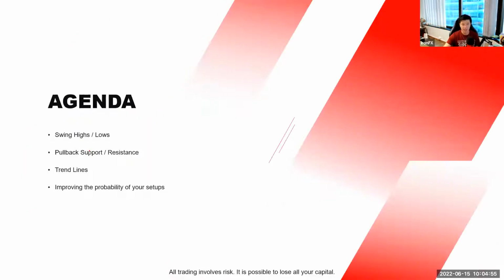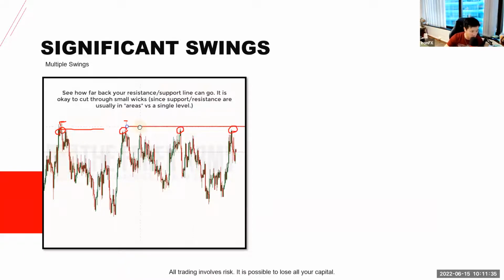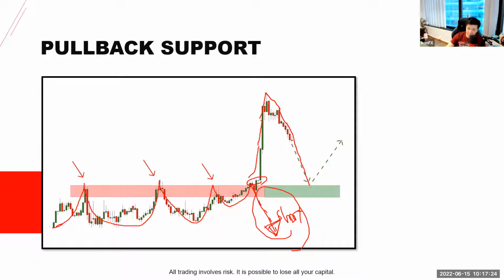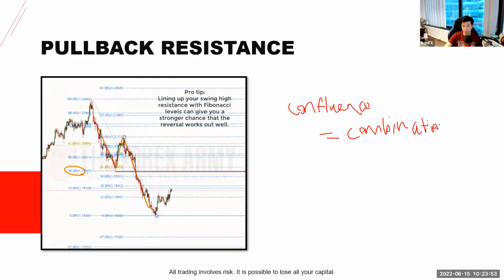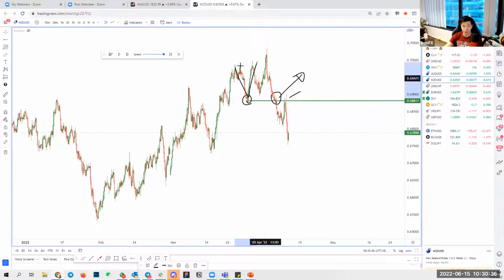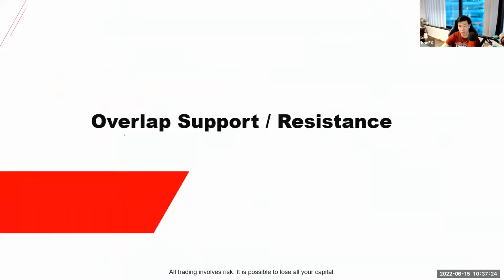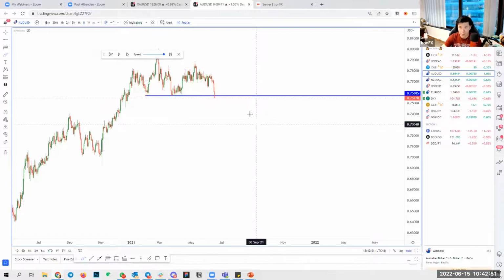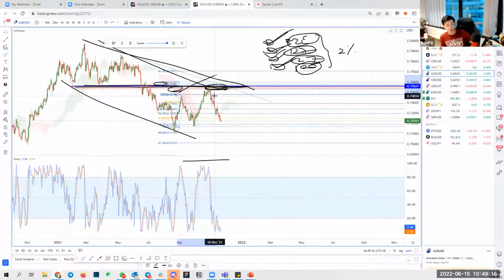Support & Resistance (1/2): Pullbacks, overlaps and swings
This webinar will cover the following topics:

- Understanding support & resistance
- Swing high and lows
- Pullback support and resistance
- Overlap support and resistance